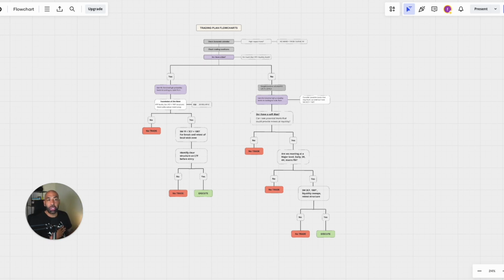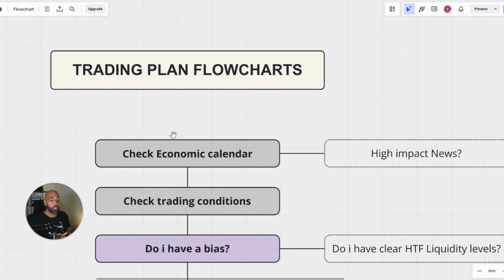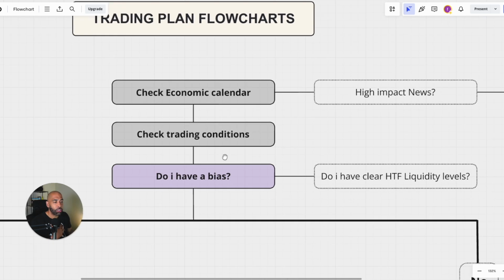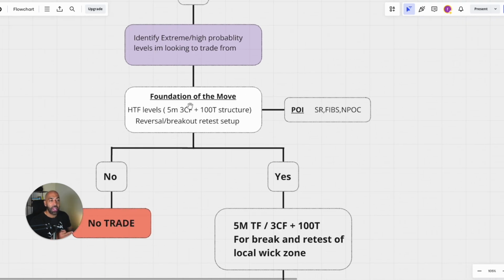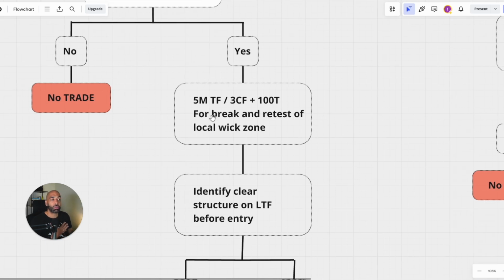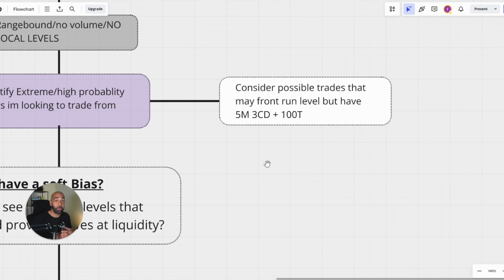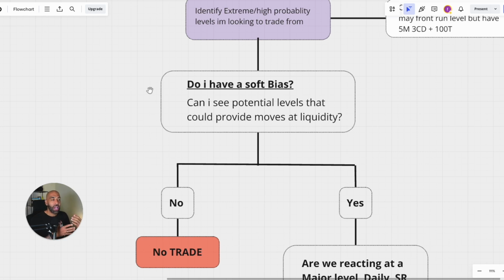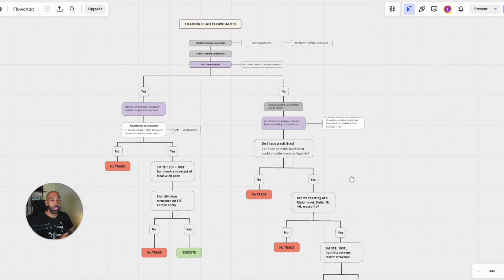Just copy this and watch your trading profits come in....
It takes traders far t long to become profitable even if they get close because they don't have a trading plan for each trading day. In this video, I will break down my trading plan and the strategy I use to make consistent money from the market.

millionaire trader
Traders guru
millionaire trading mindset
millionaire affirmations
Trading Fastlane
millionaire  traders lifestyle
millionaire motivation
how to become a millionaire
how to become a trading millionaire
how to become a trading millionaire in Dubai
how to become a trader in 90 days
how to become a trader step by step

 @Tentrading Markets